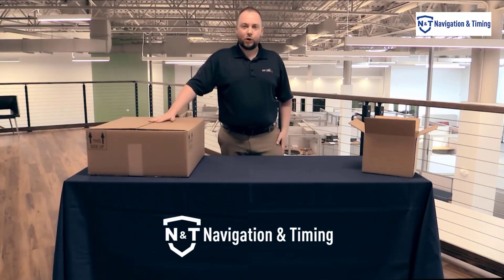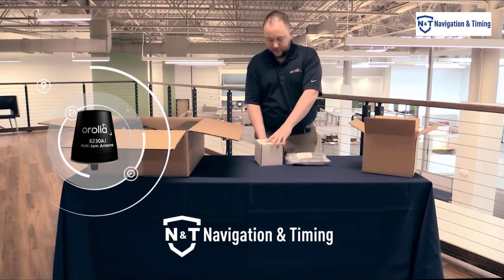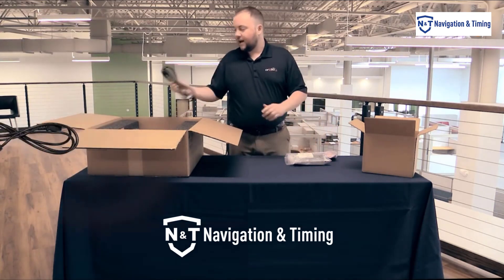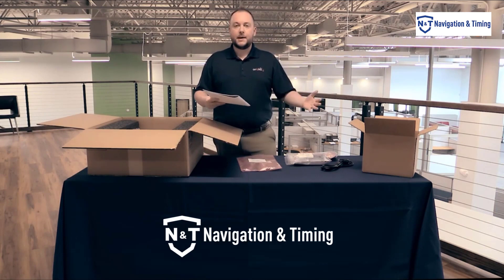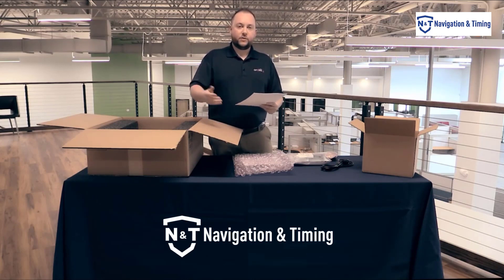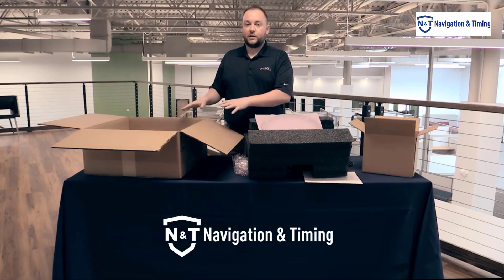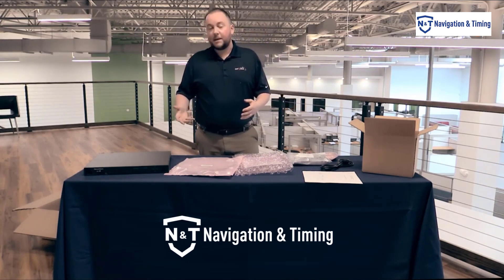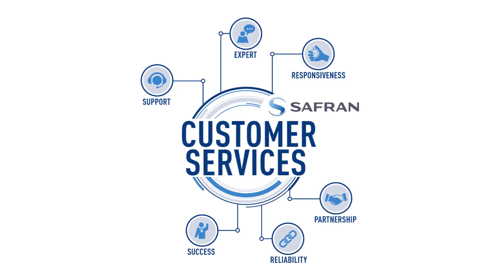Unboxing SecureSync 2400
In this video, we review the process of unboxing the SecureSync 2400 and what to expect.